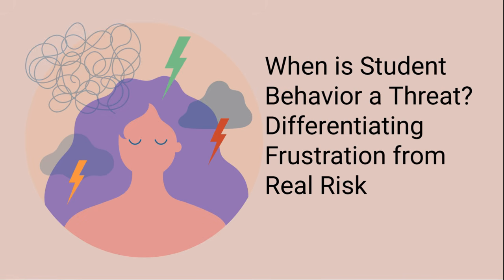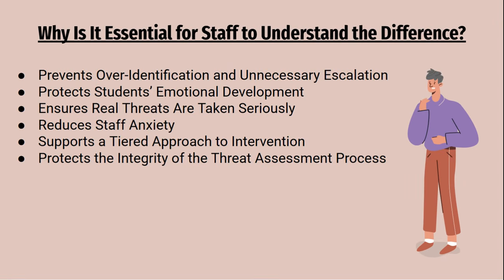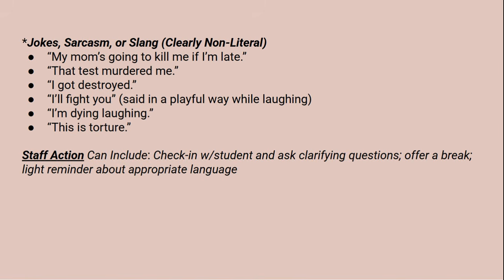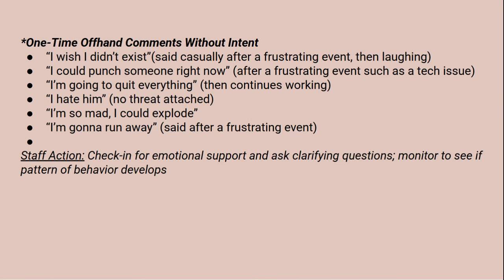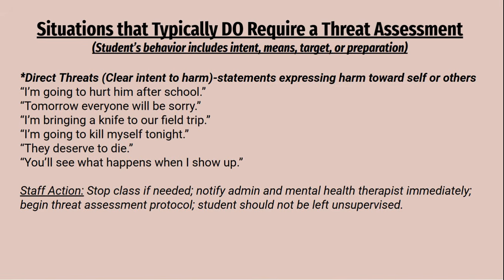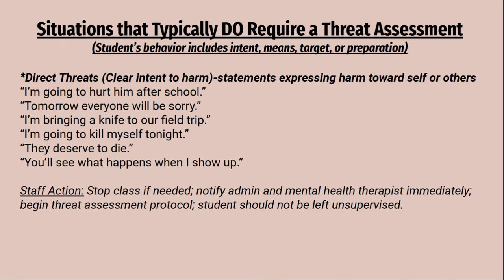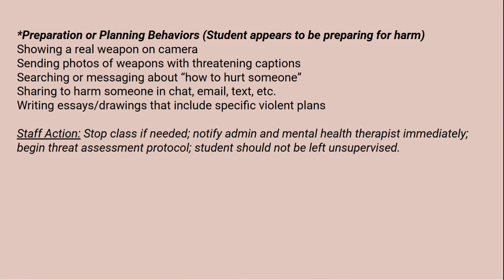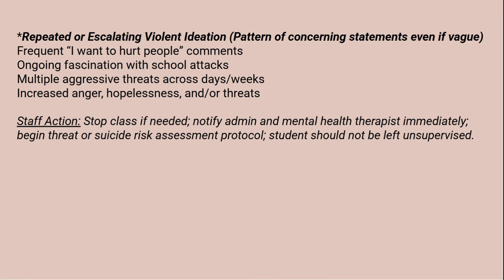PCA When Is a Student Behavior a Threat? Training